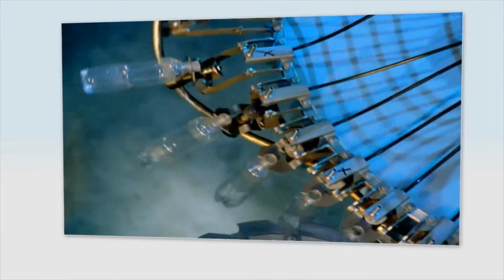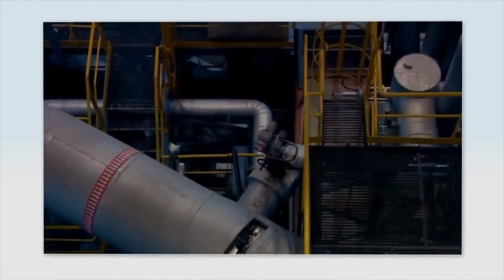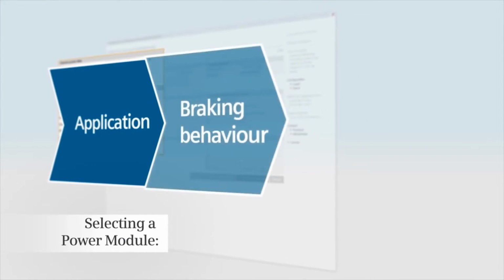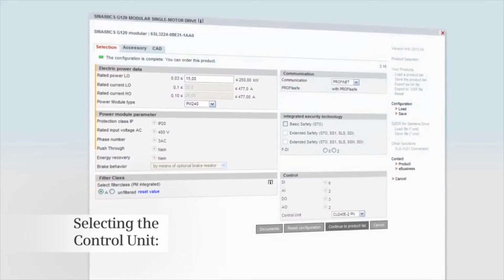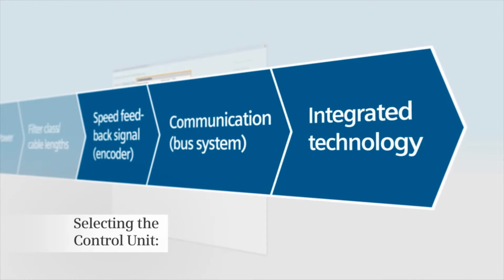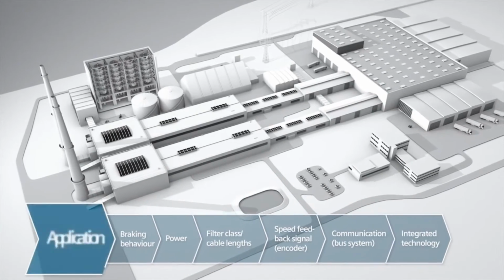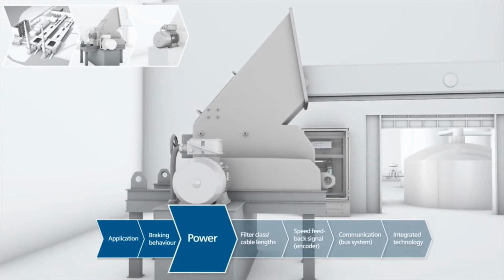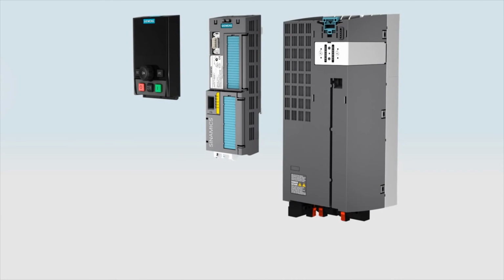Simple Motion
Simple Motion Control from Siemens and HMK Automation & Drives featuring the SINAMICS G120, G120C and S110.